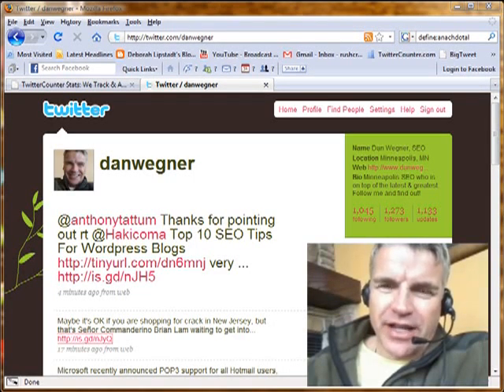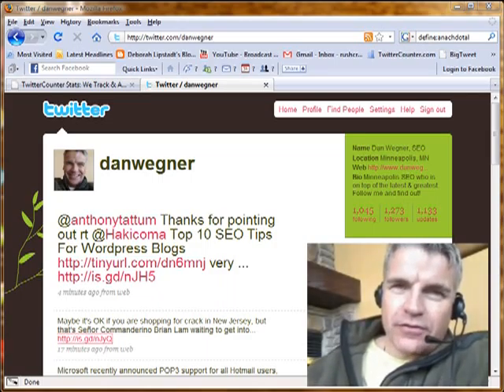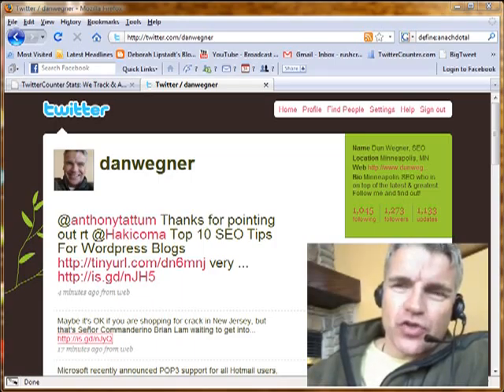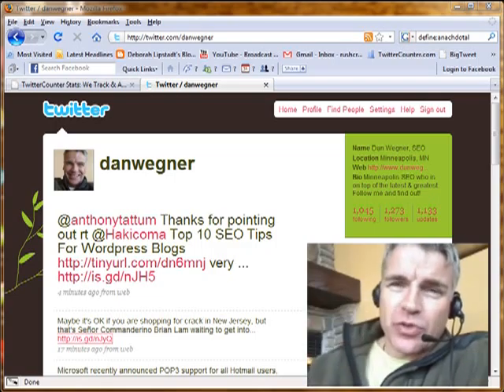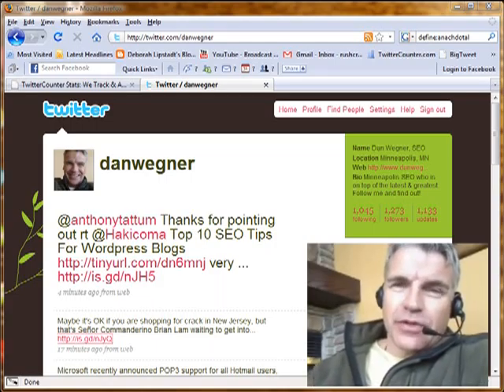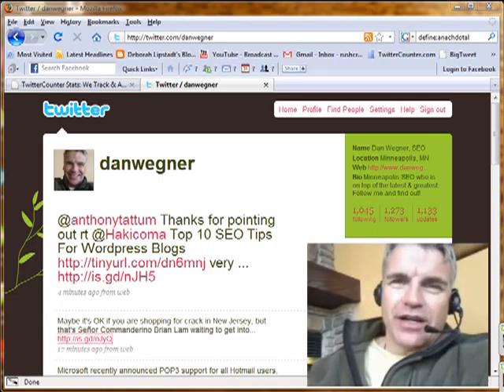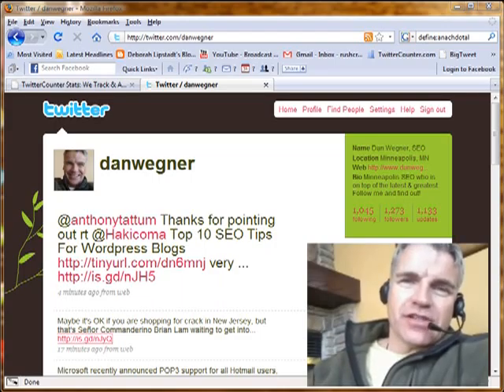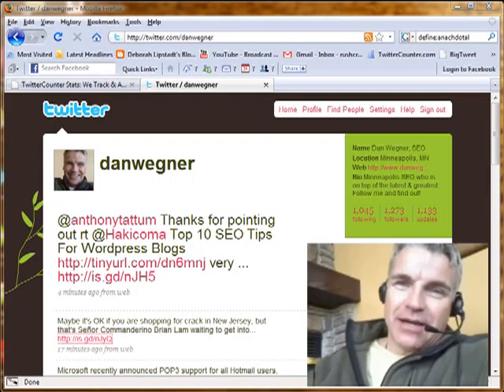Twitter 4 Business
- Dan Wegner talks about the two key elements of Twitter success. He also offers an opportunity to sign up for his free webinar "Twitter 4 Business".